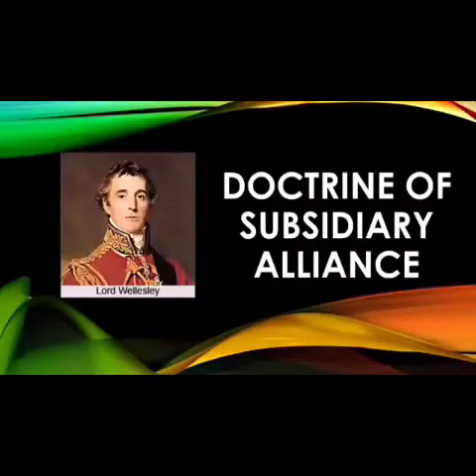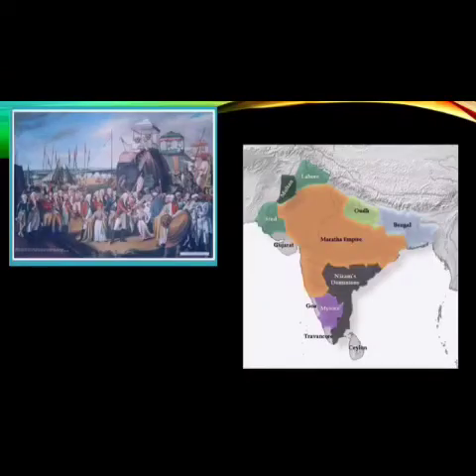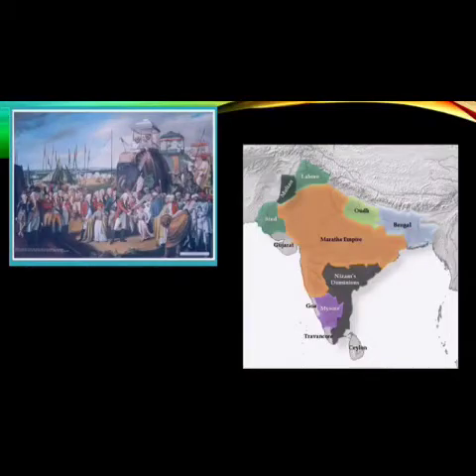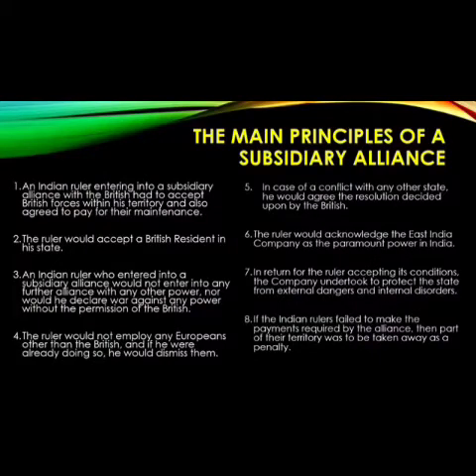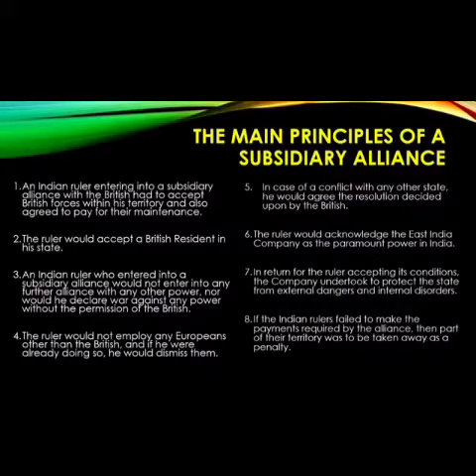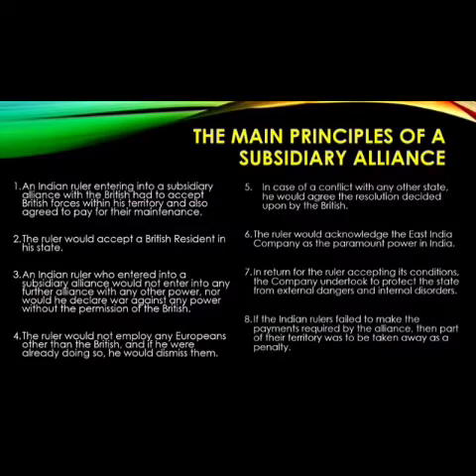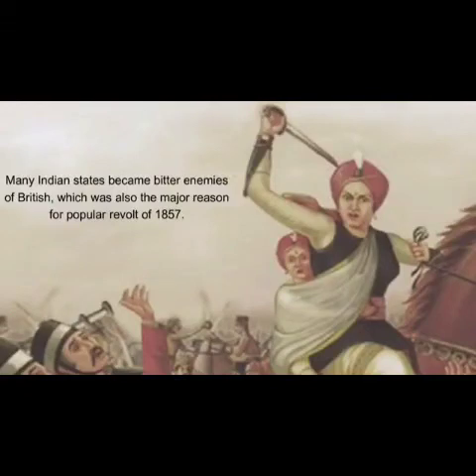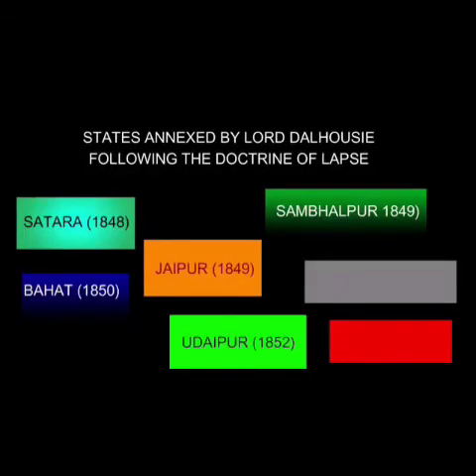Class : 5 Subject : Social Studies TOPIC : The Advent of the British Raj (Part 2)